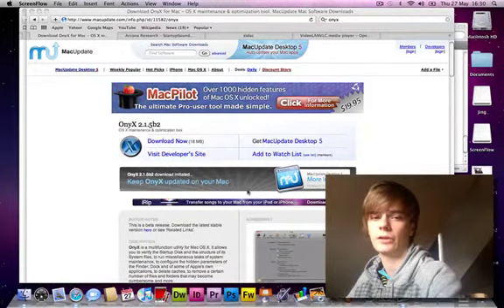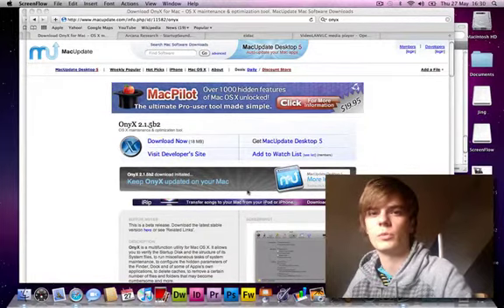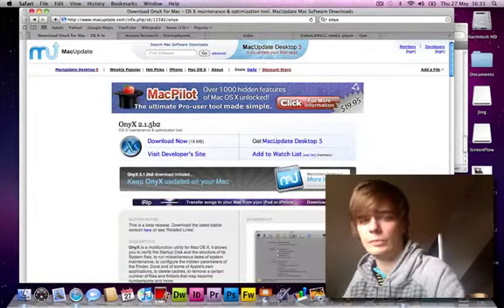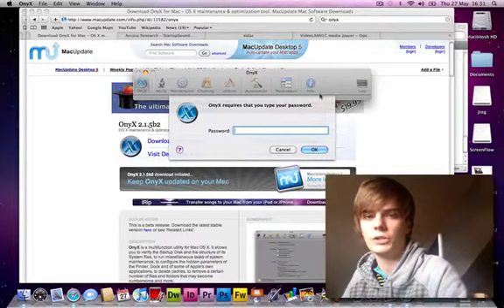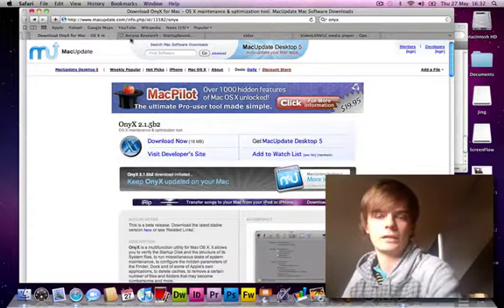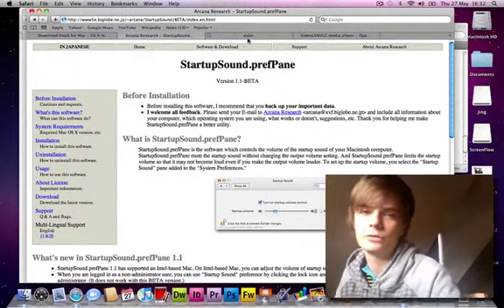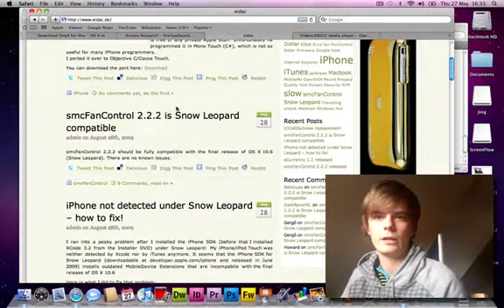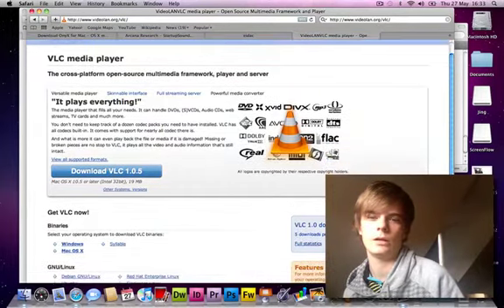Macintosh Hints And Tips Part 1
In this video i explore various applications and tips that will help you use your macintosh to the best of its ability.

Remember to check out for more updates tips and tutorials.